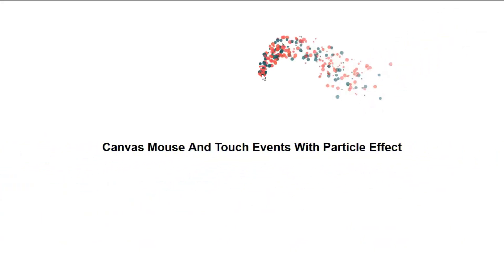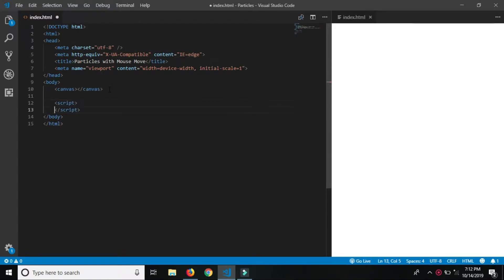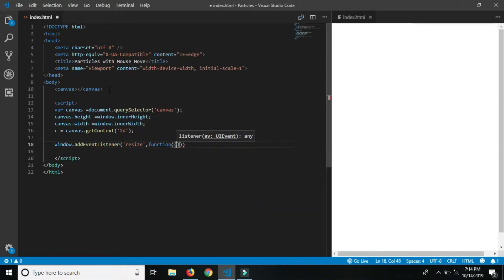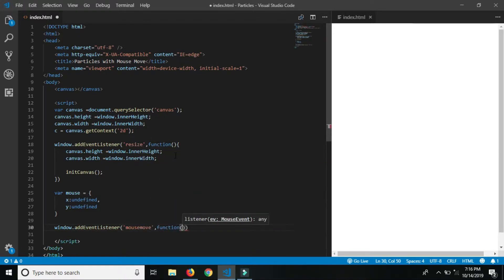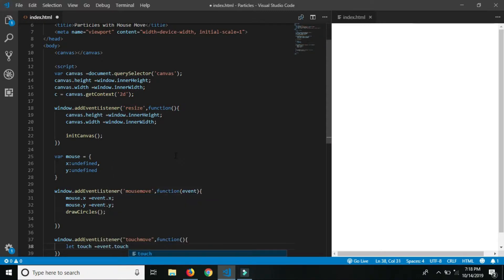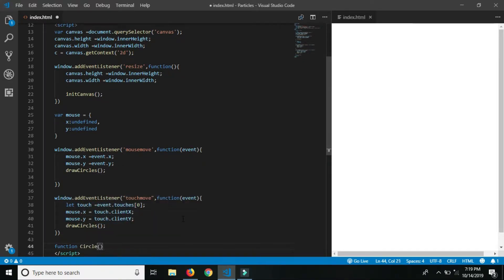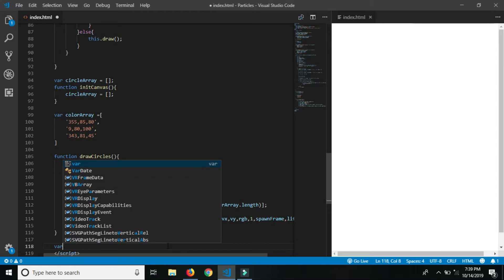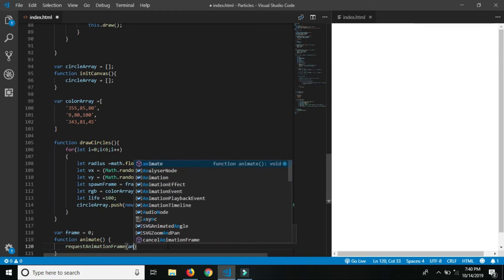Particles effect on mouse move | HTML,CSS and JS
Hii Friends
In this video we will create awesome particles effect  using html 5 and JavaScript which follows on mouse move and without using external library.

Download Source File Here :-
shorturl.at/iqBHX